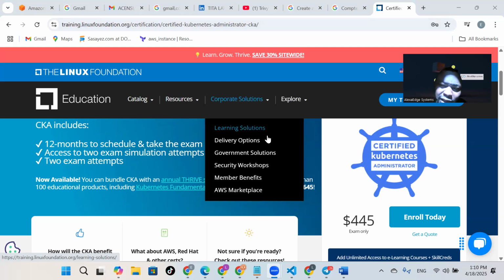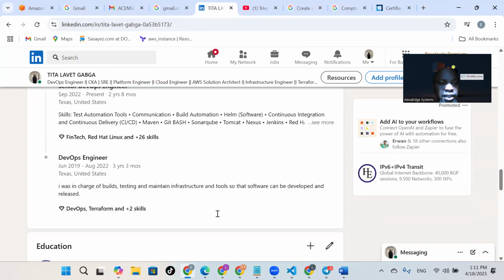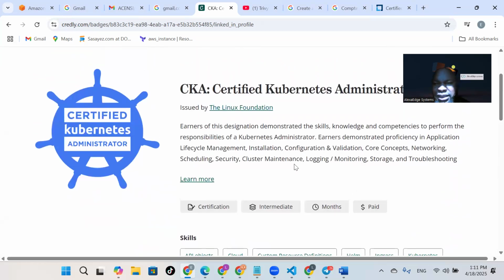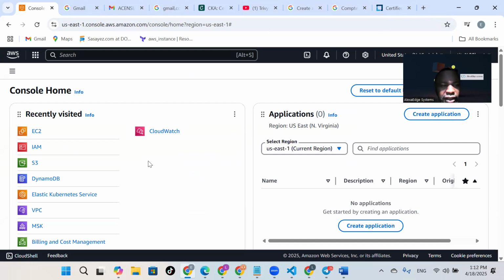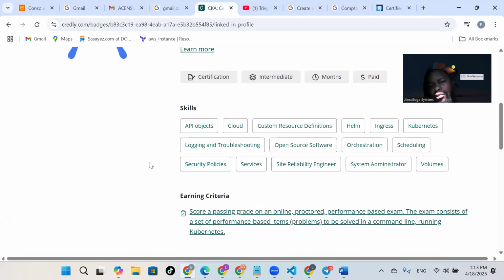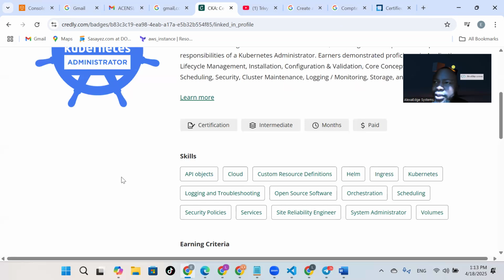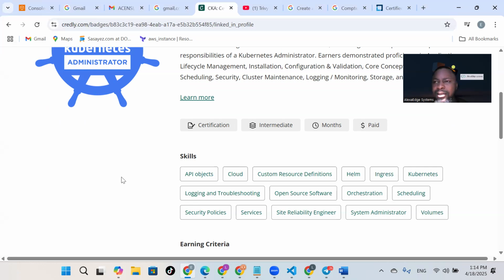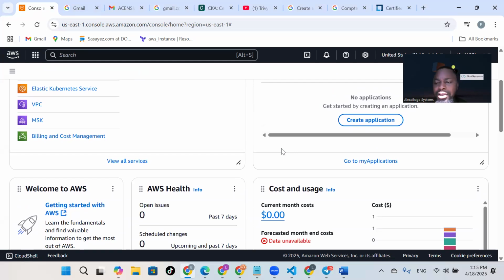Master the CKA Exam: Tips & Study Strategies for DevOps Experts/Pass CKA Exam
"Ready to ace the Certified Kubernetes Administrator (CKA) exam? In this video, I share *essential preparation tips*, *effective study strategies*, and insights into *why CKA is crucial for DevOps professionals*. Learn how to set up a practice environment, manage time efficiently, and troubleshoot Kubernetes like a pro. Whether you're starting from scratch or refining your skills, this guide has everything you need to succeed in your Kubernetes journey. *Boost your DevOps career* with this step-by-step approach to passing the CKA! Keywords: CKA exam tips, Kubernetes certification, DevOps career, Kubernetes study strategies, Kubernetes administrator exam."
How to pass CKA exam
CKA tips and tricks
Kubernetes certification guide
CKA exam preparation 2025
DevOps interview and certification
Kubernetes administrator exam
DevOps career roadmap